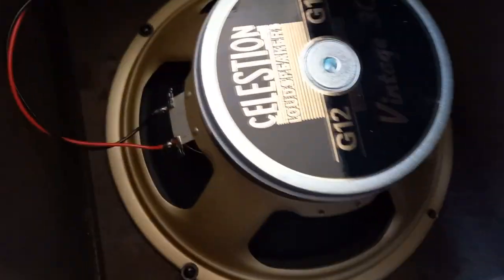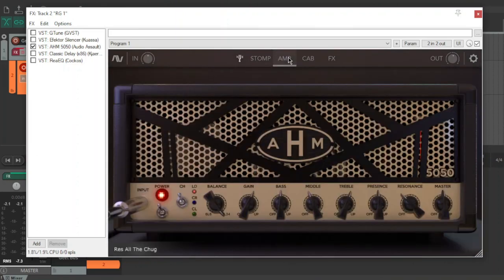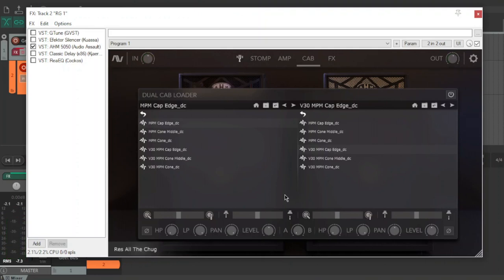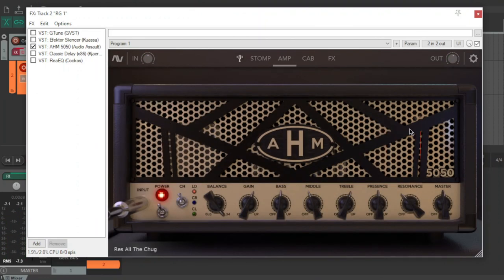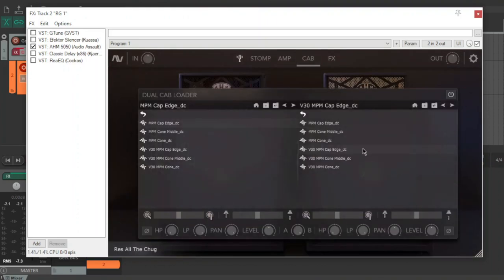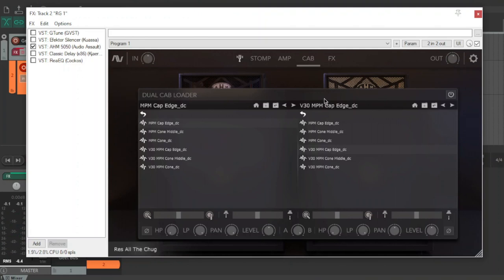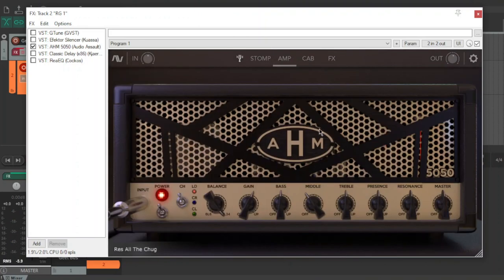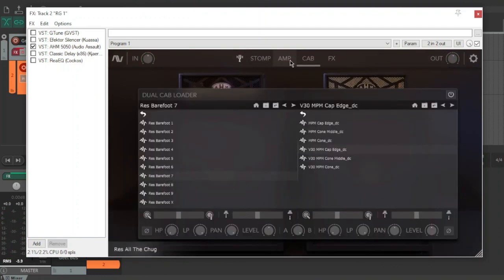The Smallest 1x12 Guitar Cabinet FAME GN112 Upgraded!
Free Stuff Below...